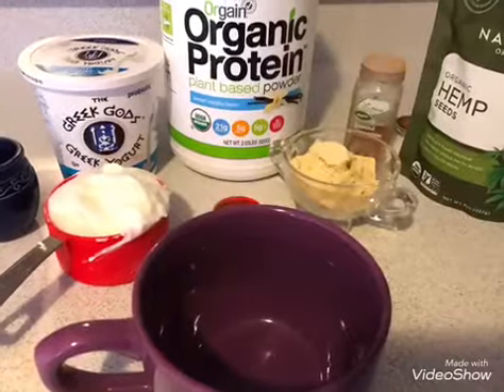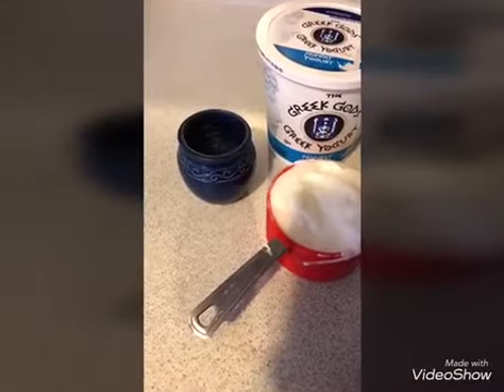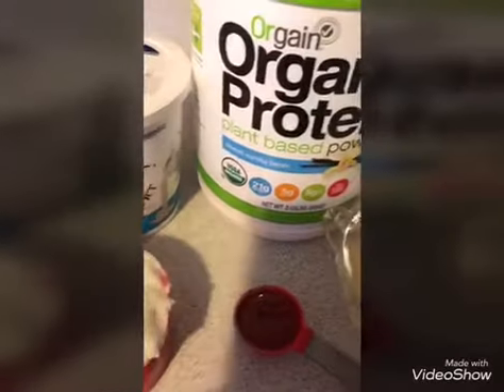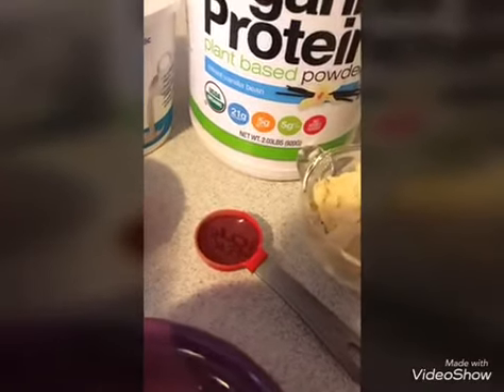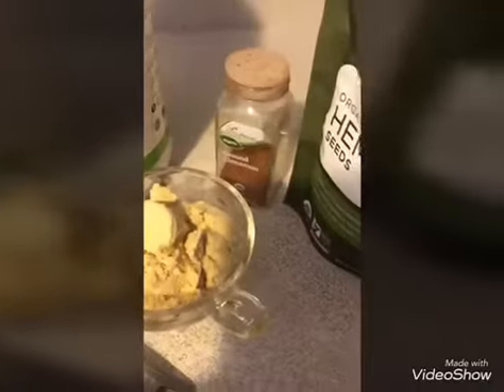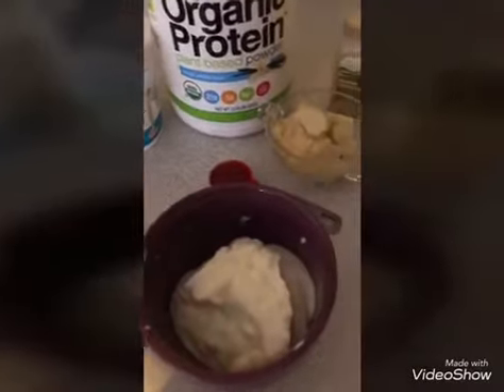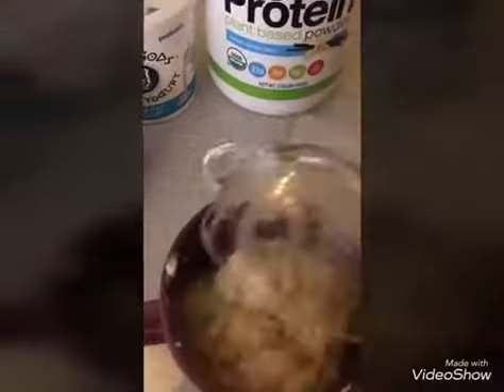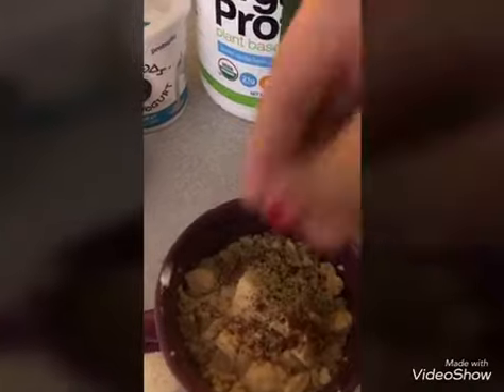Rosie Soroka makes chocolate pudding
Yummy healthy chocolate pudding!